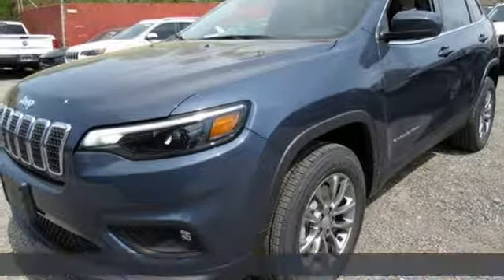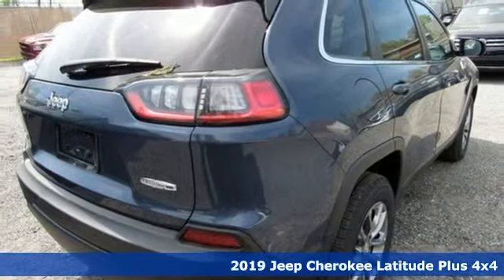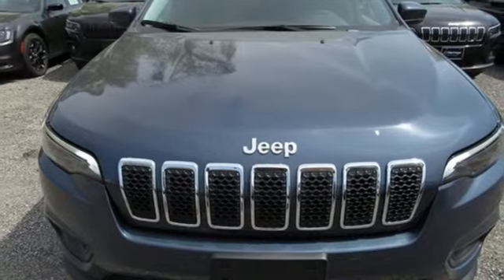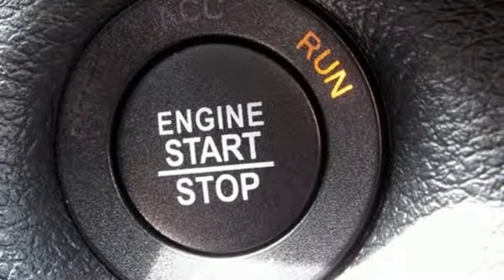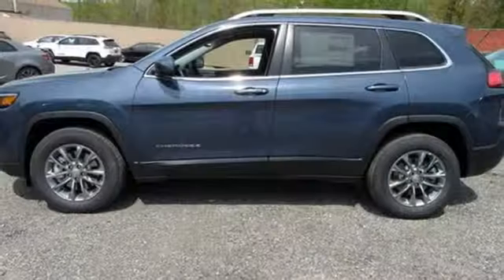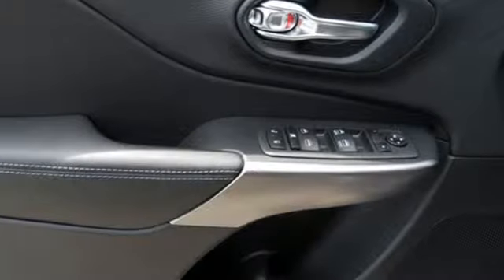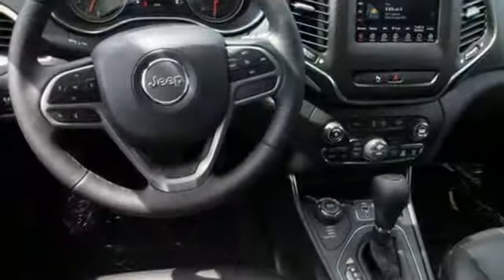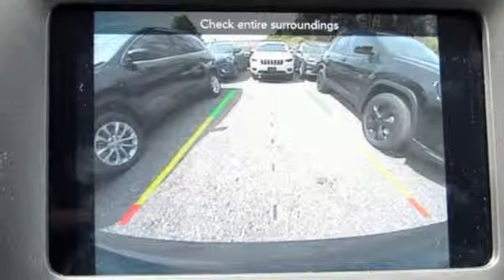2019 Jeep Cherokee Baltimore MD Parkville, MD L9442727 - SOLD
Year: 2019
Make: Jeep
Model: Cherokee
Trim: Latitude Plus
Engine: 3.2L V6
Transmission: 9-Speed 948TE Automatic
Color: Blue
Interior: Black
Stock #: L9442727
VIN: 1C4PJMLXXKD442727
Cold Weather Group (Engine Block Heater and Remote Start System), Comfort/Convenience Group (Auto-Dimming Rear-View Mirror and Premium Air Filter), Quick Order Package 26D, 3.734 Axle Ratio, 4-Wheel Disc Brakes, 6 Speakers, ABS brakes, Air Conditioning, AM/FM radio: SiriusXM, Anti-whiplash front head restraints, AutoStick Automatic Transmission, Auxiliary Transmission Oil Cooler, Blind spot sensor: Blind Spot Monitoring System warning, Brake assist, Bumpers: body-color, Cloth/Premium Vinyl Bucket Seats, Compass, Delay-off headlights, Driver door bin, Driver vanity mirror, Dual front impact airbags, Dual front side impact airbags, Electronic Stability Control, Four wheel independent suspension, Front anti-roll bar, Front Bucket Seats, Front Center Armrest, Front fog lights, Front reading lights, Fully automatic headlights, Heated door mirrors, Illuminated entry, Integrated Voice Command w/Bluetooth, Knee airbag, Leather Shift Knob, Low tire pressure warning, Normal Duty Suspension, Occupant sensing airbag, Outside temperature display, Overhead airbag, Overhead console, Panic alarm, Passenger door bin, Passenger vanity mirror, Power door mirrors, Power driver seat, Power steering, Power windows, Radio data system, Radio: Uconnect 4 w/7" Display, Rear anti-roll bar, Rear Parking Sensors, Rear reading lights, Rear seat center armrest, Rear side impact airbag, Rear window defroster, Rear window wiper, Remote keyless entry, Roof rack: rails only, SiriusXM Satellite Radio, Speed control, Speed-sensing steering, Split folding rear seat, Spoiler, Steering wheel mounted audio controls, Stop-Start Multiple VSM System, Tachometer, Telescoping steering wheel, Tilt steering wheel, Traction control, Trip computer, Turn signal indicator mirrors, USB Host Flip, Variably intermittent wipers, Voltmeter, and Wheels: 17" x 7" Satin Carbon Aluminum. *Your additional costs are sales tax, tag and title fees for the state in which the vehicle will be registered, freight (Maryland only--see below for specific charges), any dealer-installed options (if applicable) and a dealer processing fee ($299 Maryland; not required by law); ($141 Pennsylvania). Freight charges: $1,495 (all new Chrysler, Dodge & Jeep models); $1,695 (all new RAM models). Prices are subject to change, and prior sales are excluded from these offers. While every reasonable effort is made to ensure the accuracy of this information, we are not responsible for any errors or omissions contained on these pages. Please verify any information in question with the dealer. brbrEvery Internet Price includes current applicable manufacturer incentives, but certain conditions apply to some of these offers. The offers and conditions on this vehicle are: $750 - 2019 Retail Non-Prime Bonus Cash **CK1V. Exp. 04/30/2019, $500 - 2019 Returning Lessee 38CKB1 (No EP). Exp. 01/02/2020, $2,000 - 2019 Retail Consumer Cash **CK1 (excl GL-SW-WE). Exp. 04/30/2019, $1,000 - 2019 Retail Bonus Cash MACKA1. Exp. 04/30/2019, $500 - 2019 MY Military Program 39CKB. Exp. 01/02/2020, $750 - Mid-Atlantic BC MD / VA / WV Retail Bonus Cash MACKV. Exp. 04/30/2019, $500 - Freedom Days Retail Bonus Cash 40CK7. Exp. 04/30/2019, $1,000 - Chrysler Capital 2019 Bonus Cash **CK5 (CA,MA,SE,SW). Exp. 04/30/2019

Address:
9219 Harford Rd